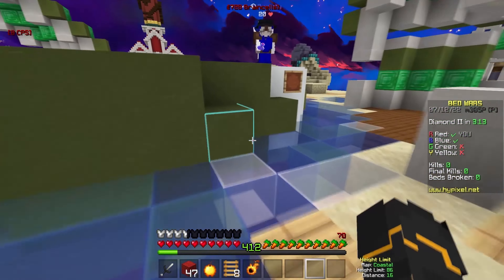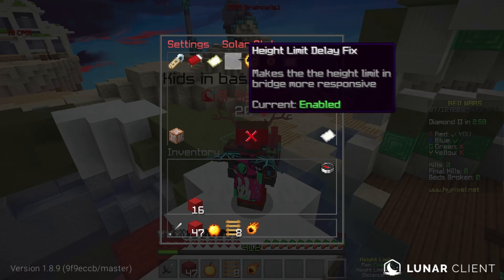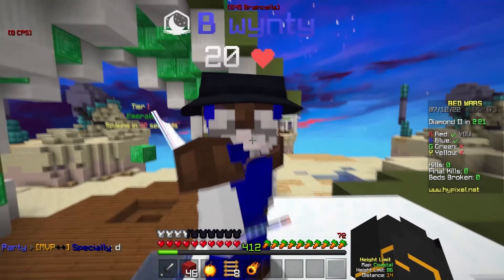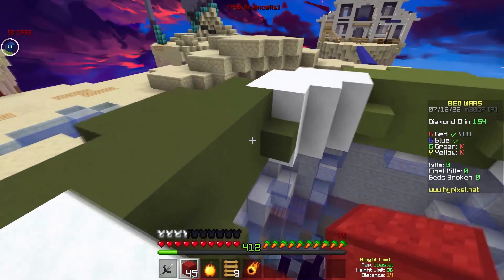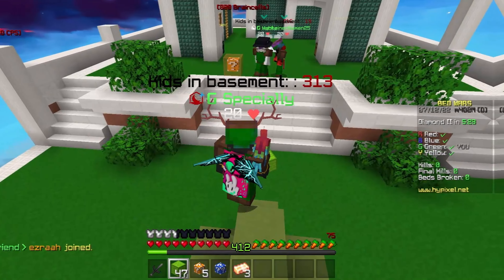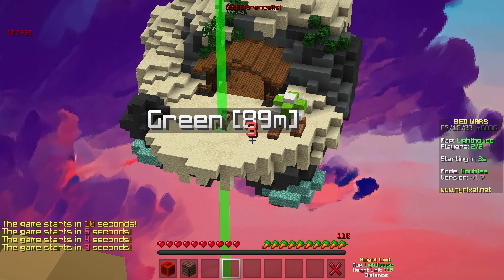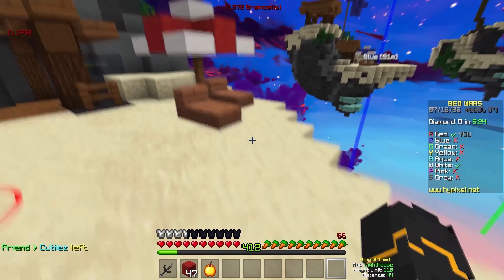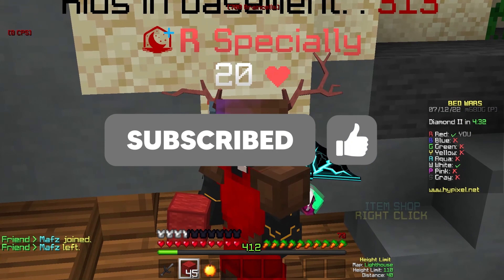Solar Stats (The Next Branch of Solar Tweaks)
Pack: Nocturno 16x Revamp

Edited by Wiewioor
💻 PC Specs:

CPU: Ryzen 5 3600XT @4.5 GHz
RAM: 16GB DDR4 3200 mb/s
Storage: 500GB SSD + 1T HDD
GPU: GTX 1080
⚙️Minecraft Settings:

Sensitivity: 100
DPI: 400
FOV: 68
GUI Scale: Auto
⌨️ Peripherals:

Mouse: Logitech G pro x superlight
Keyboard: Ducky one 2 Mini w/ Silent Red Switches
Mic: Thronmax MDrill One Pro w/ Microphone Stand
Main Monitor: ViewSonic XG2701 "27" 144Hz
Top Monitor: Random 60Hz 1080p